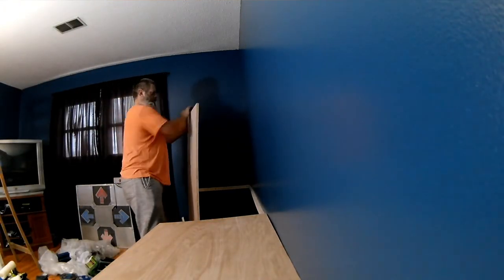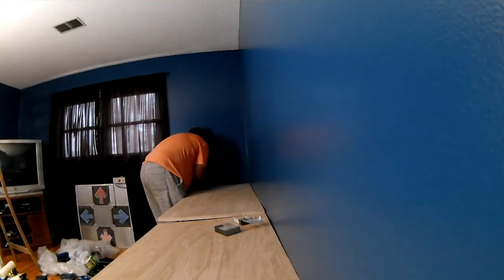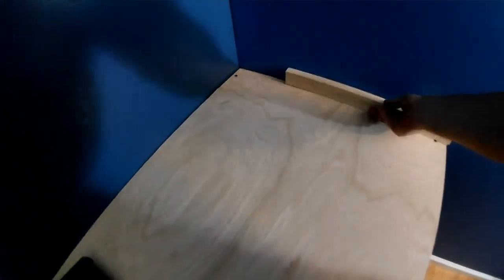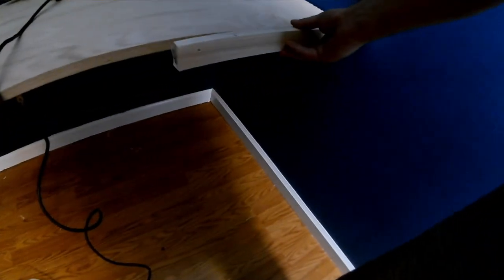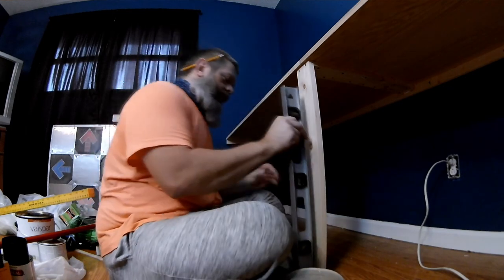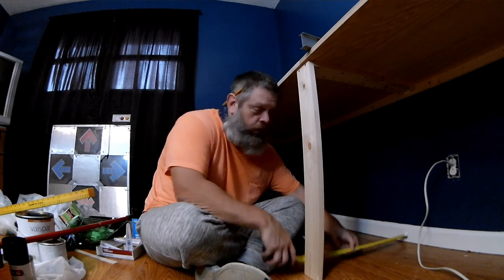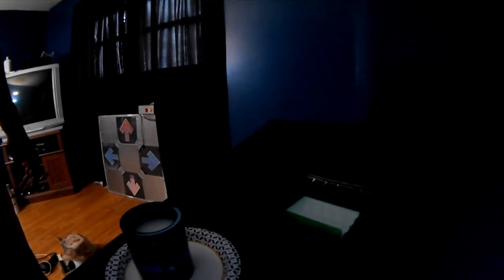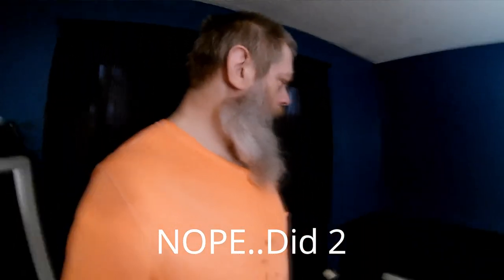The Desk Build/Paint and Finish Project MANCAVE 10 28 20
Here we go with our first big project.Building a desk.Its not my first time,but its been a long time..SO join in the building fun with mikieson..GET UP,GET OUT,GET RAD and DO IT TO IT!!!